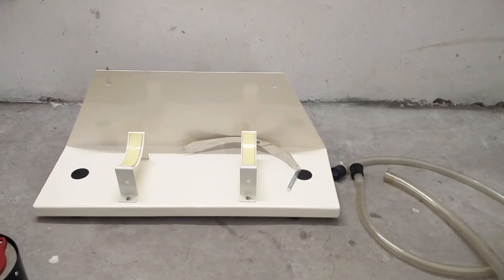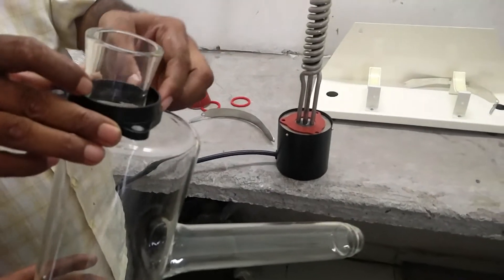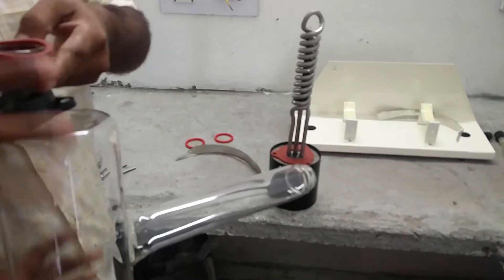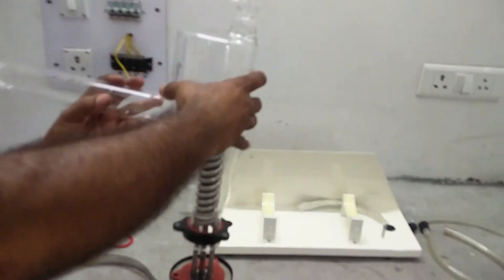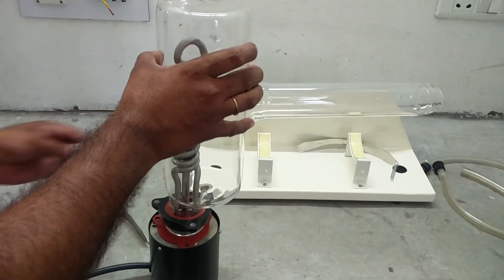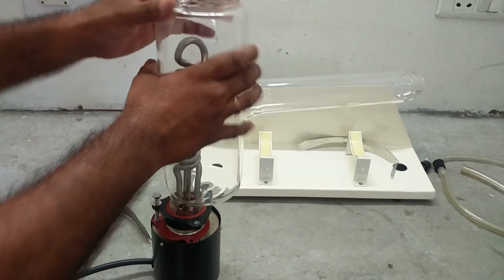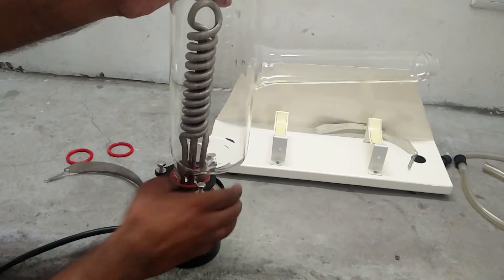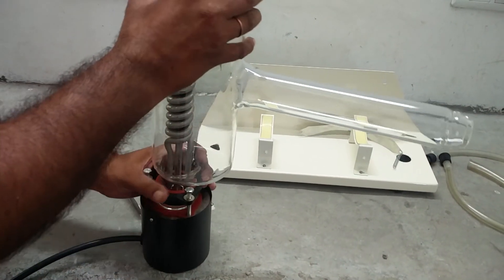DISTILLATION PART 1